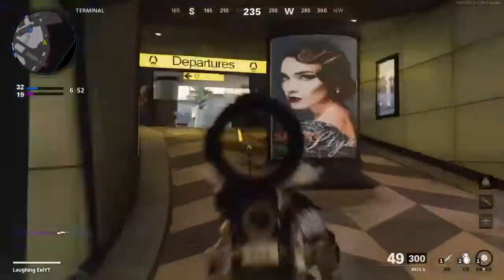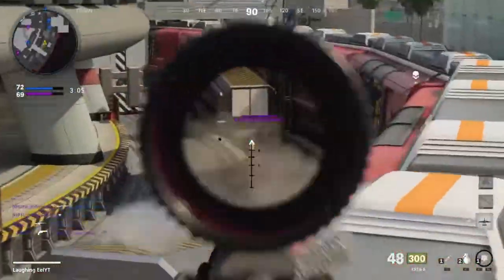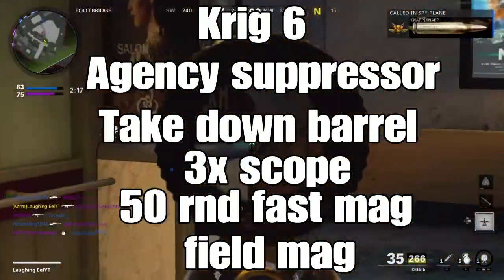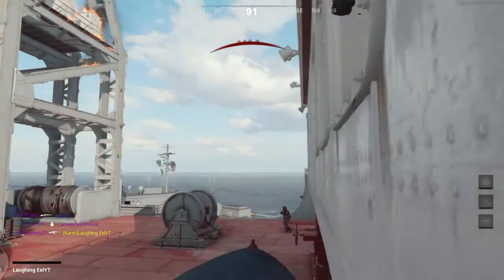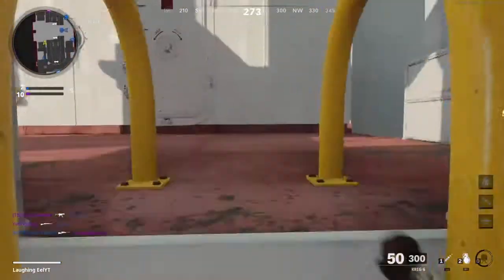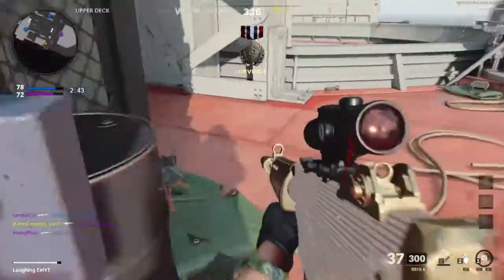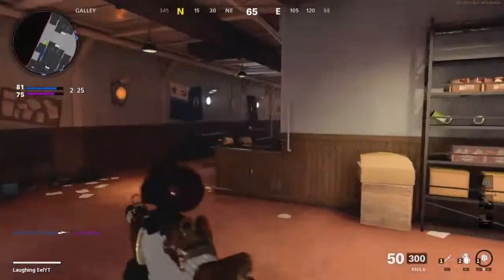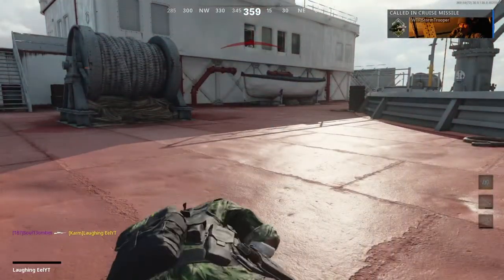The best Krig 6 class in COD Cold War